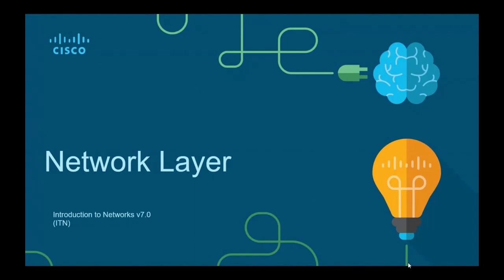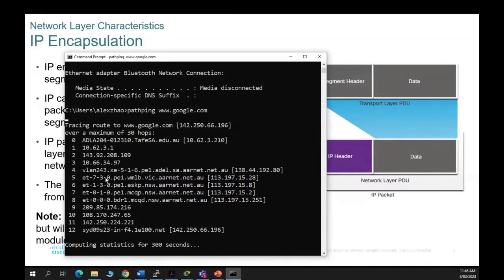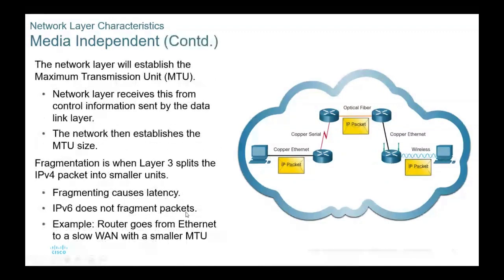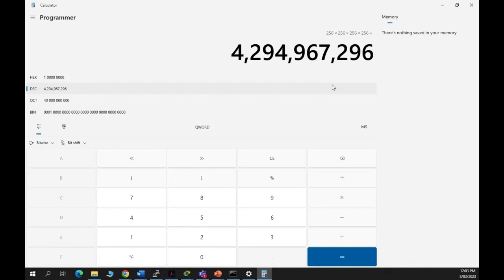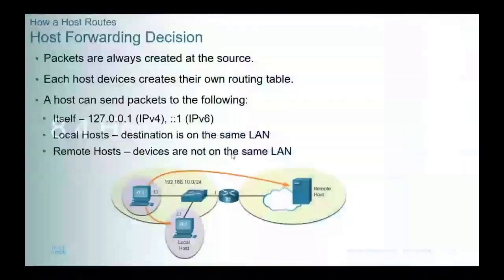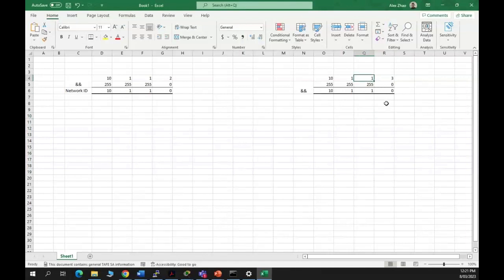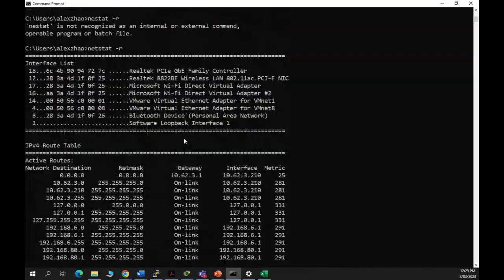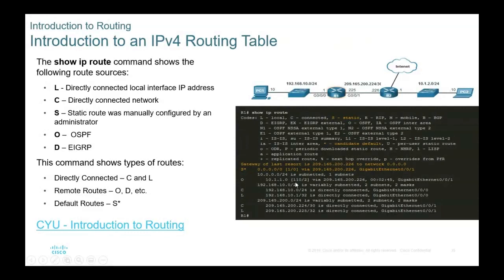Module 8 Network Layer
In this section, we will cover Network Layer

As we work through this topic, we will explore concepts including:

Network Layer Characteristics
IPv4 Packet
IPv6 Packet
How a Host Routes
Router Routing Tables